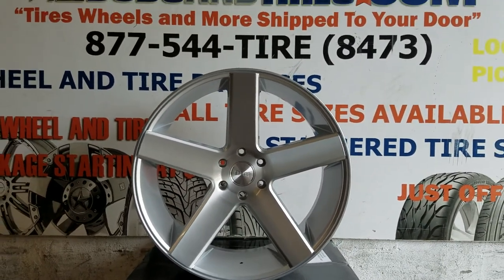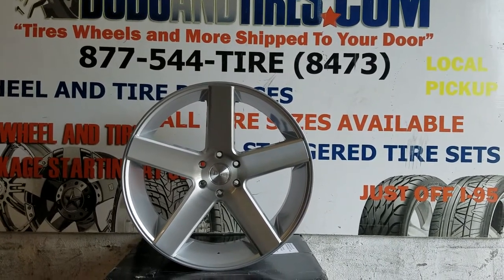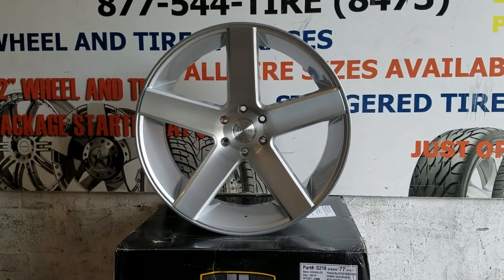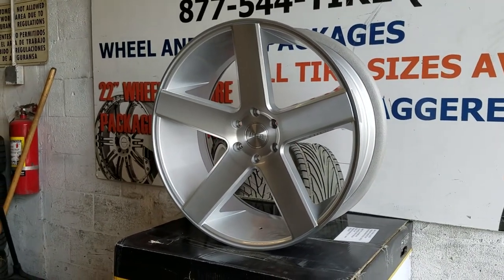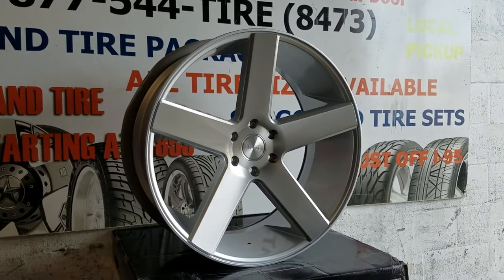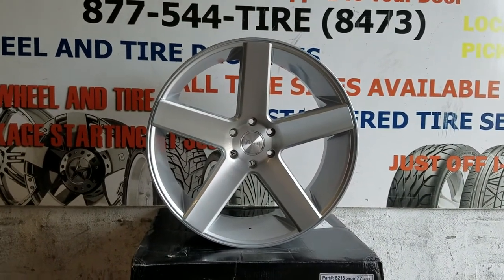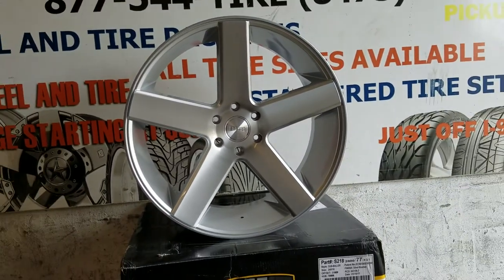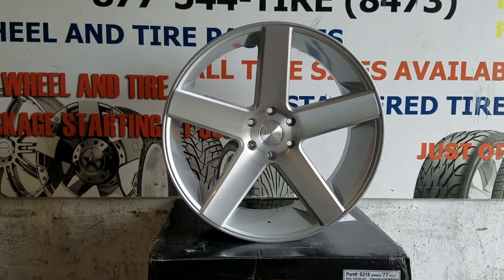877-544-8473 24 Inch Dub Baller Chevy Truck Dodge Truck Ford Brushed Silver Rims Free Shipping